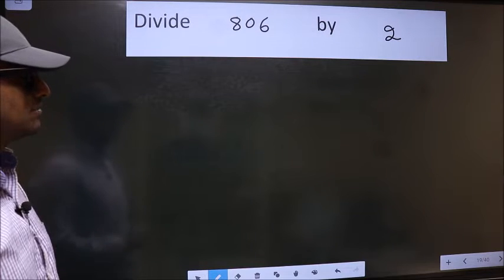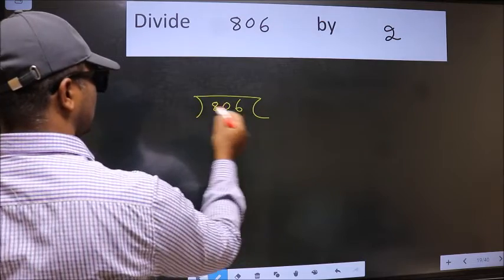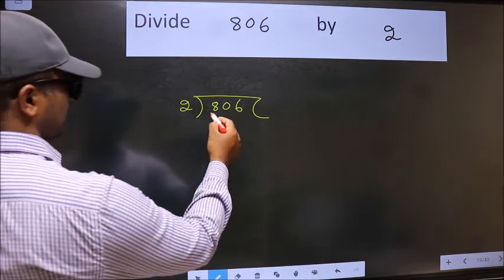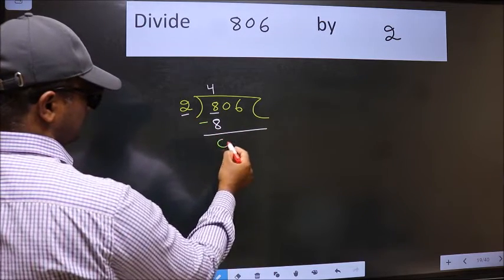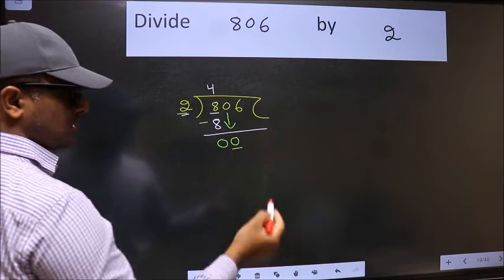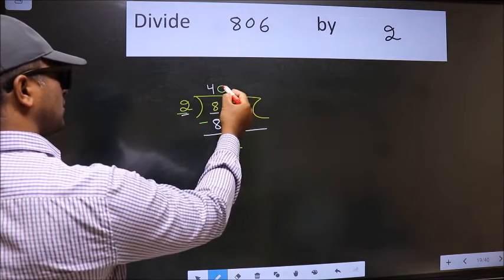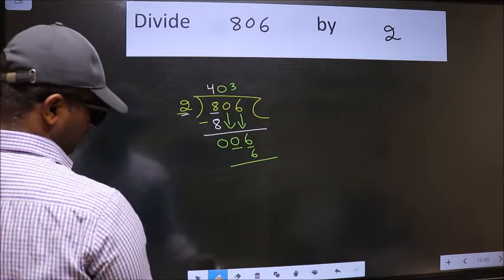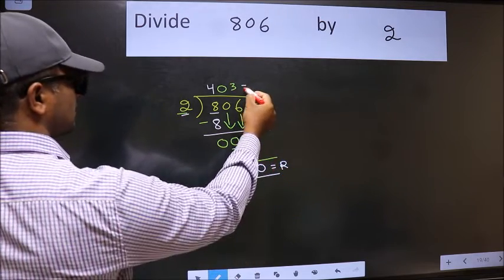Divide 806 by 2 many get this quotient wrong